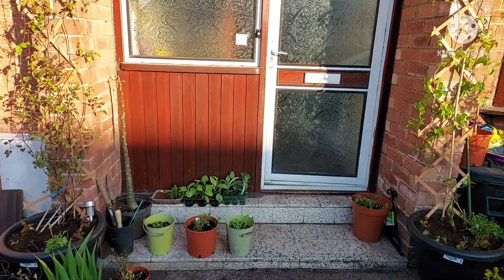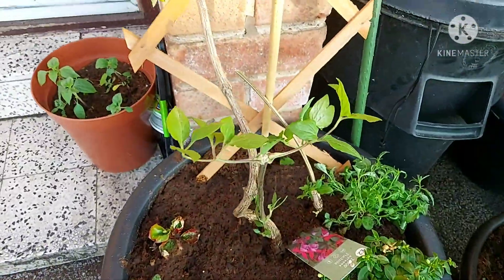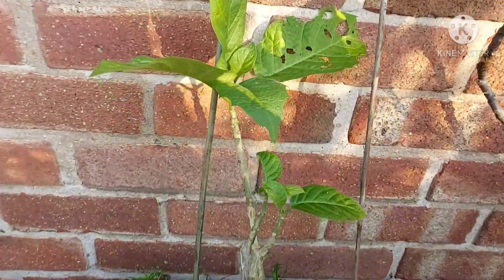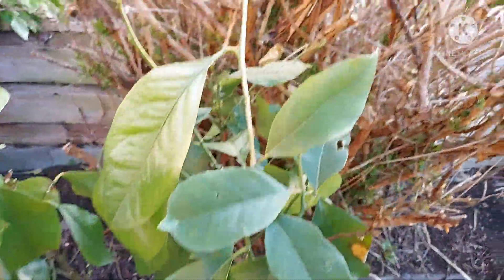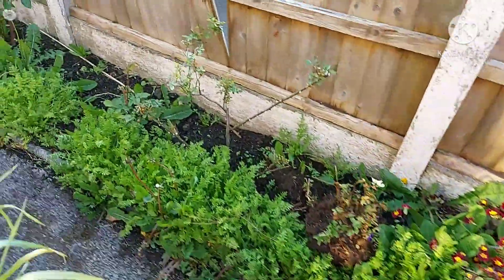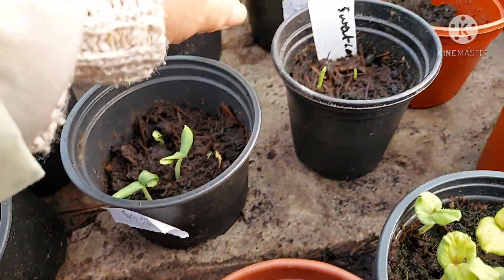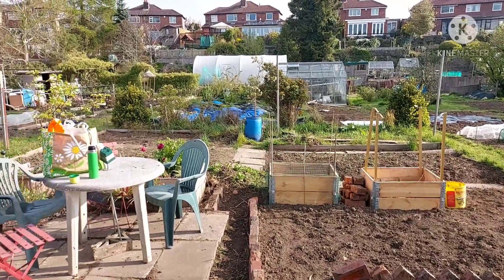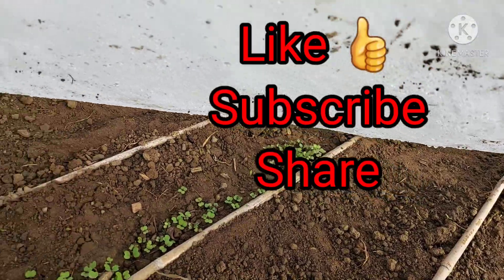May 2021, Garden and Allotment update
A look at my front garden and a peek at the Allotment and polytunnel, I've recently become a member of.